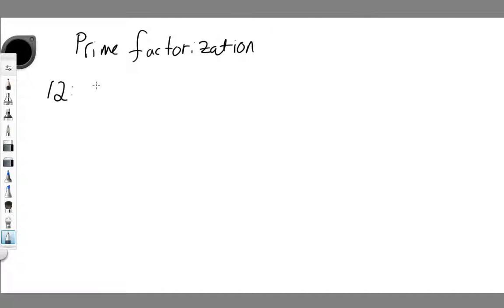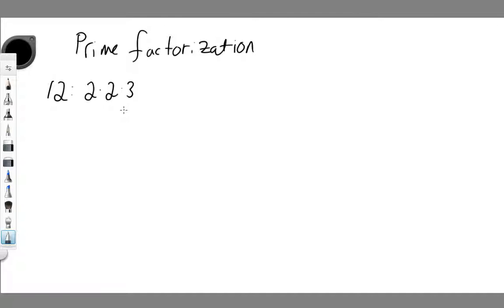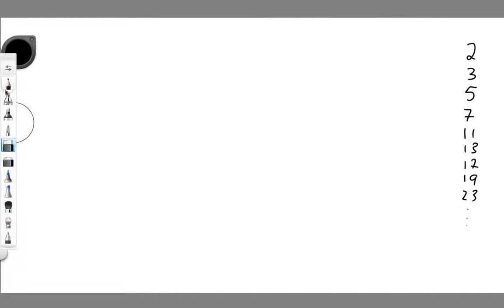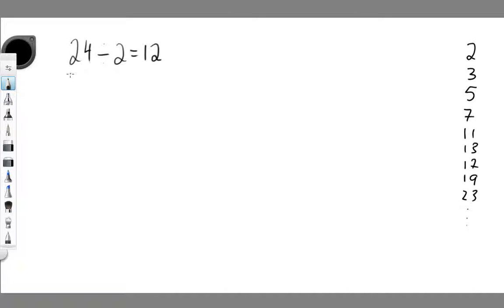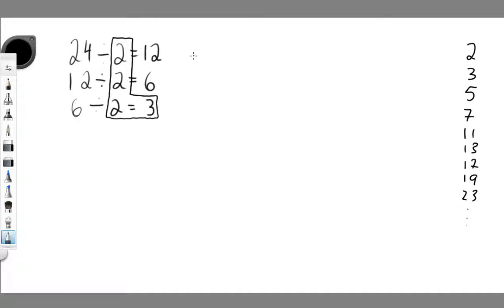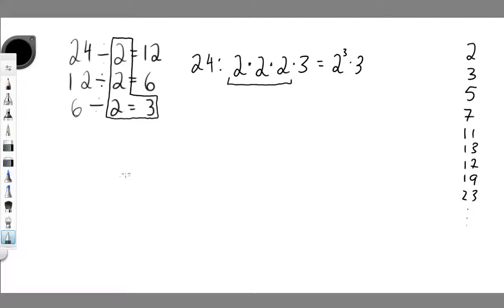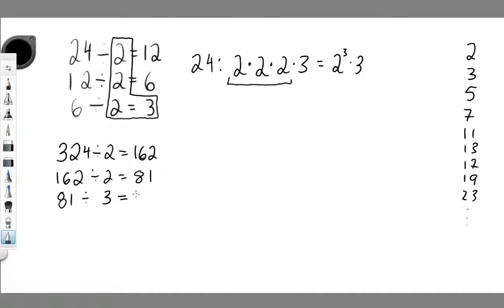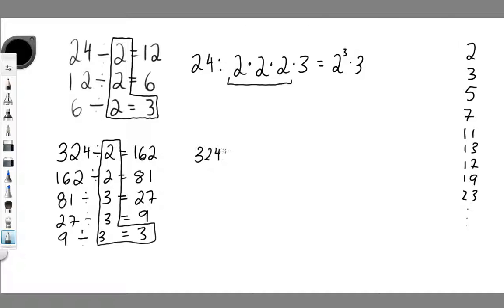Prime Factorization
Writing a number as a product of primes. This prime factorization method using a method called the L-method. This is very useful is grade 10 math. You can use it to find the GCF or LCM and to evaluate or simplify radical.